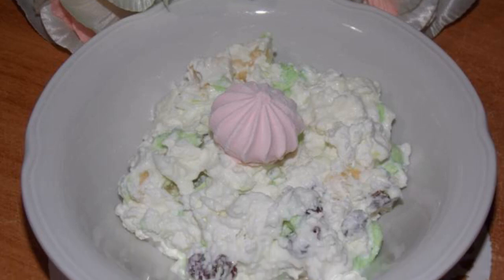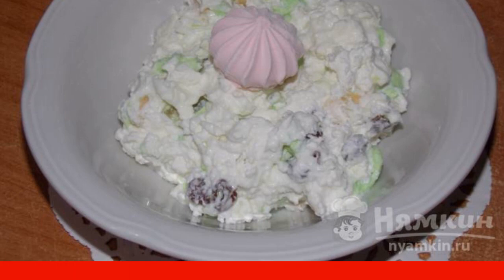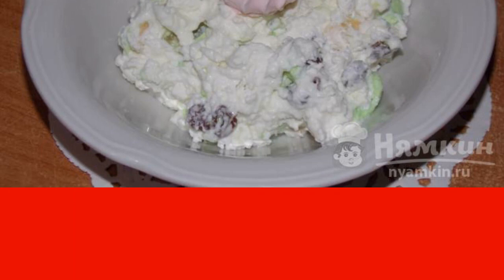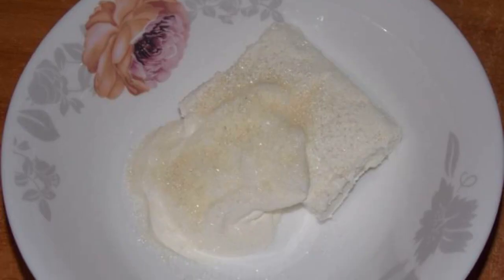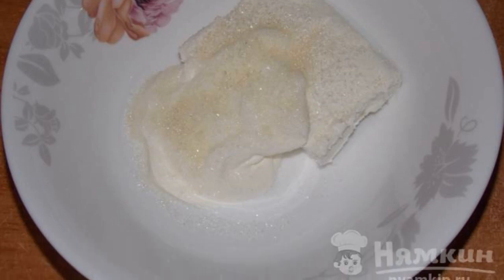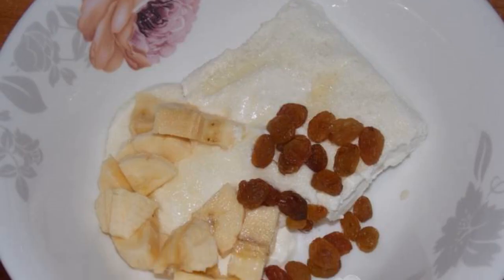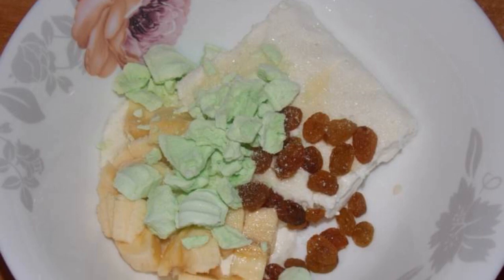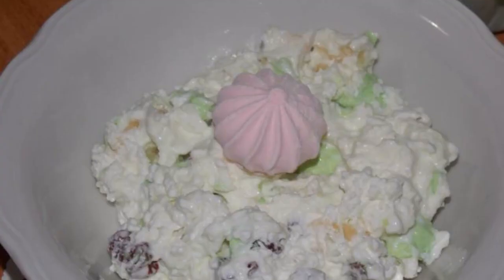Cottage cheese dessert with meringue and banana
Dessert of cottage cheese with meringue and banana turns out not only very tasty, but also super healthy. It is prepared simply and quickly. No one will refuse such a dessert for sure, it can be served on a festive table. I advise you to cook.

Ingredients:
cottage cheese - 100 g, sugar - 1 tbsp. l.,
bananas - 0.5 pcs., meringue - to taste,
raisins - to taste, sour cream - 2 tbsp.l.,